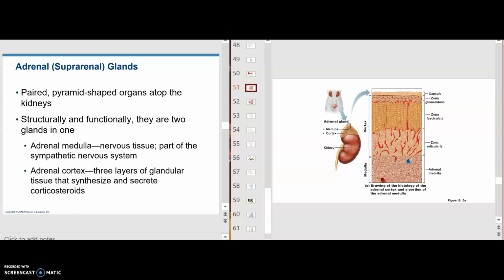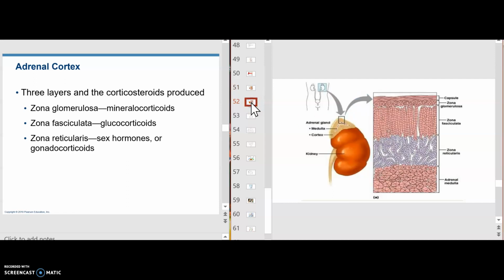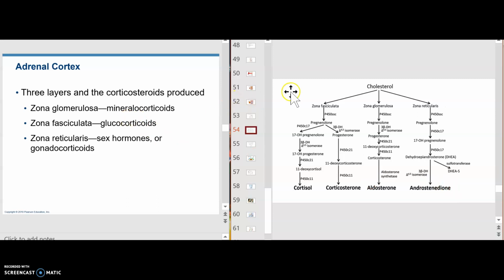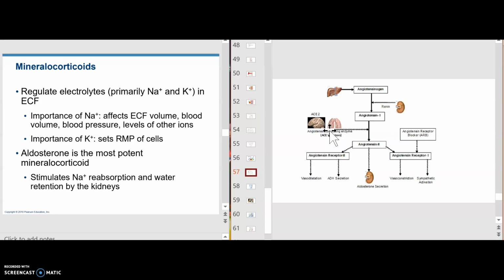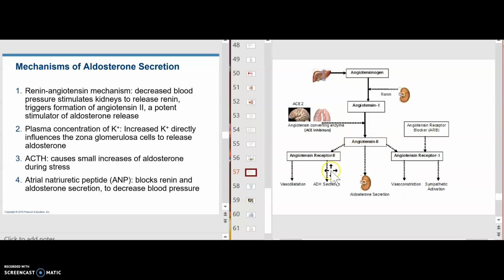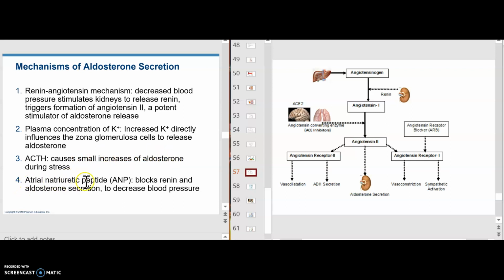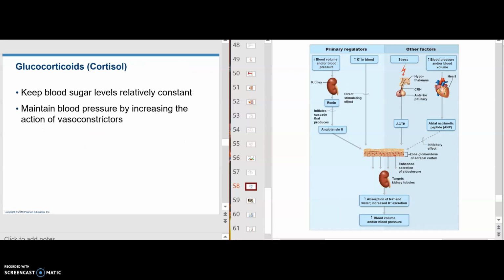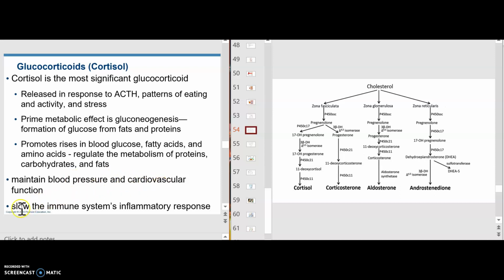Endocrine 10 – The Adrenal Gland 1